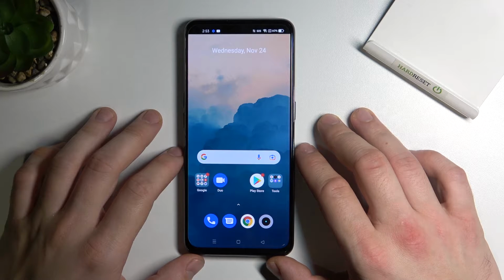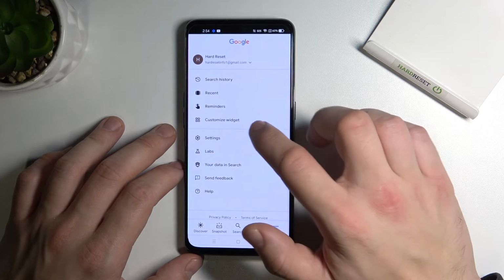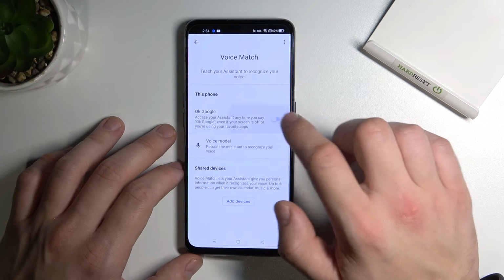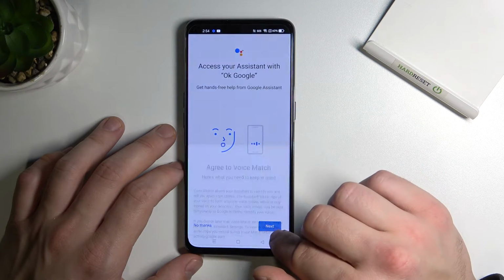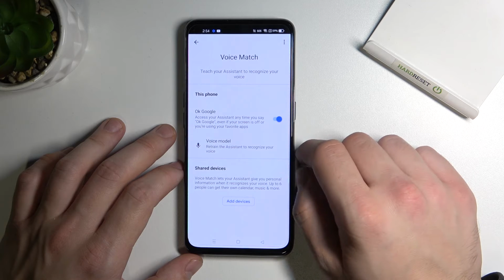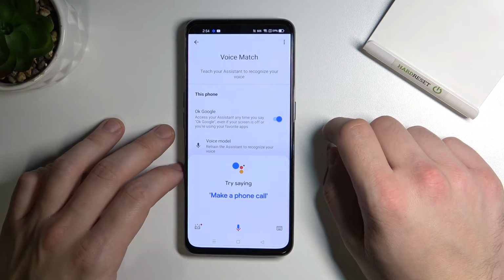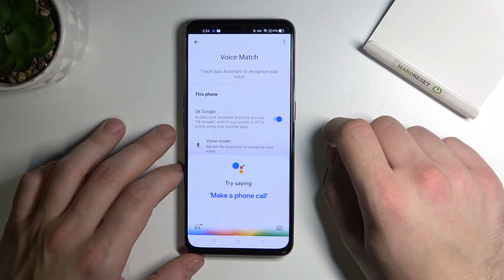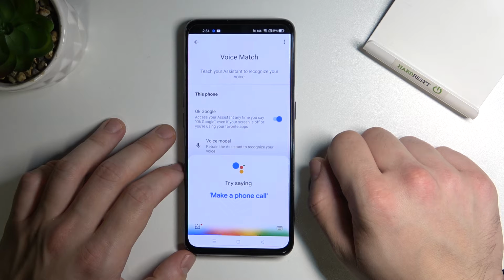How to Send Messages via Google Assistant in Realme GT Master Edition?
You can use Google Maps Offline, you just need to be connected to the Internet to download the area you are interested in and then without the need to connect to the Internet you can use your navigation on the phone.

Is it possible to send messages through Google Assistant on Realme GT Master Edition? What is the procedure for sending messages via Google Assistant in the Realme GT Master Edition? What can I do to send messages using Google Assistant on my Realme GT Master Edition? Is it possible to send messages without touching my Realme GT Master Edition phone?